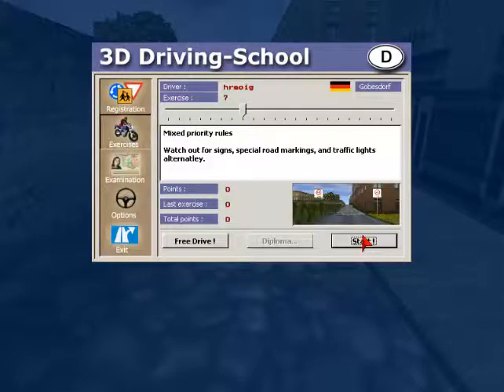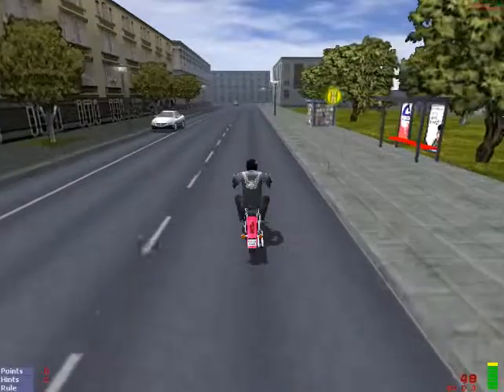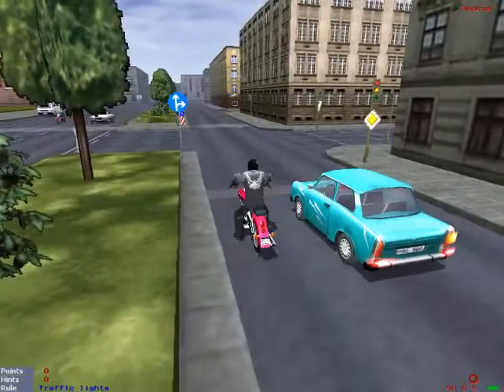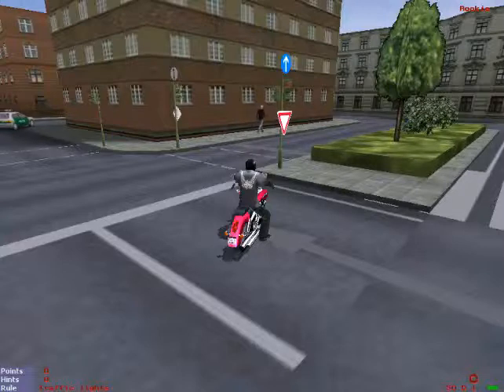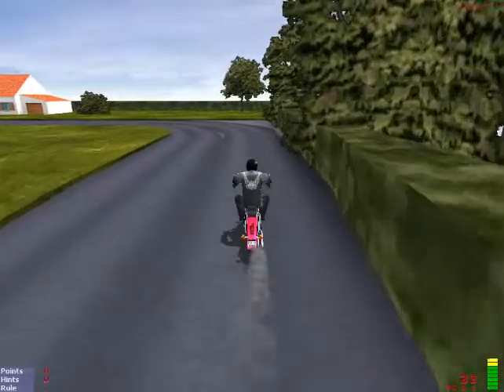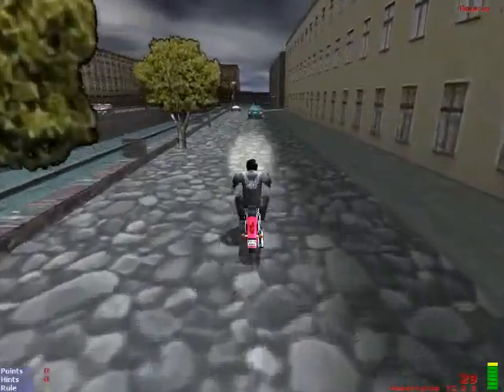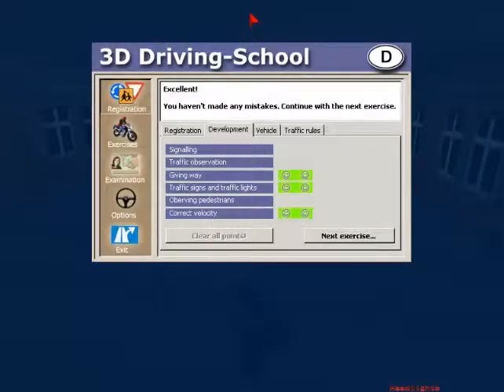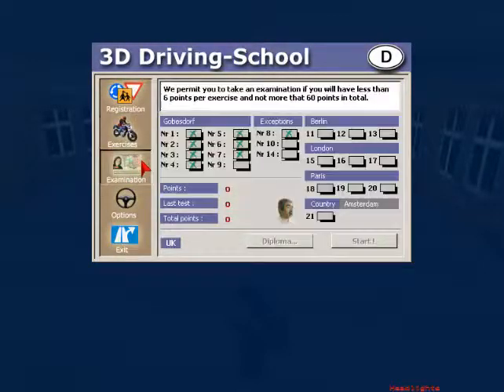Let's Play 3d Driving School Part 3 - Nighty Night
We go for our license.